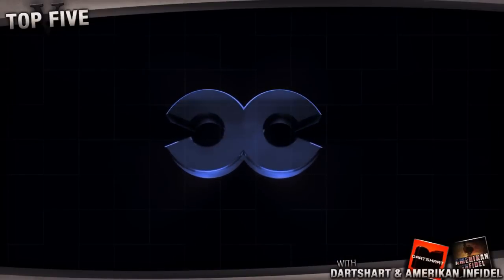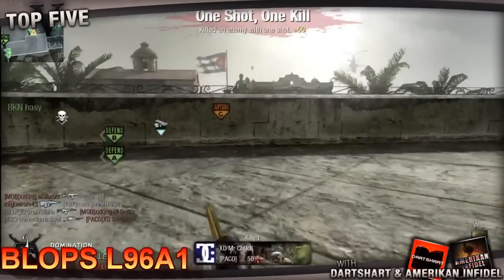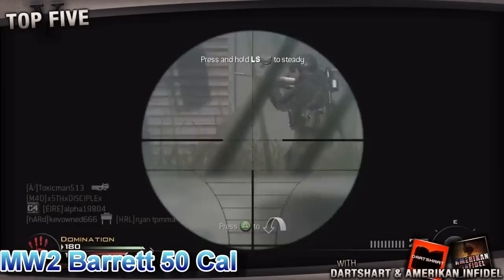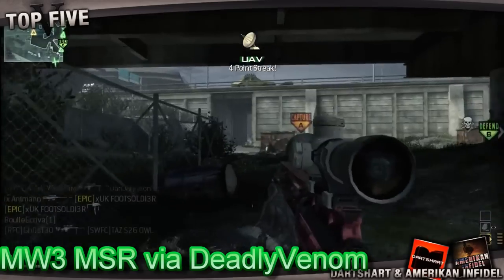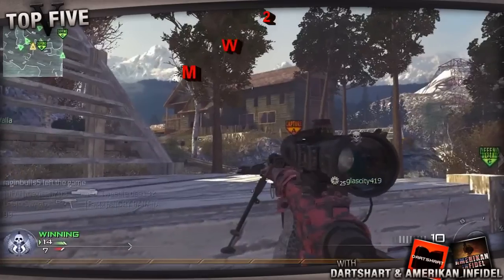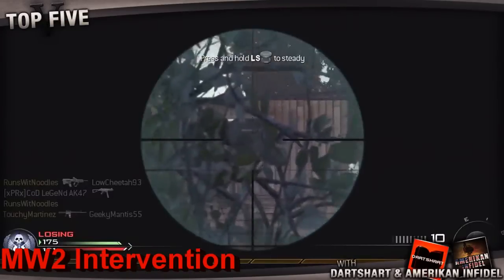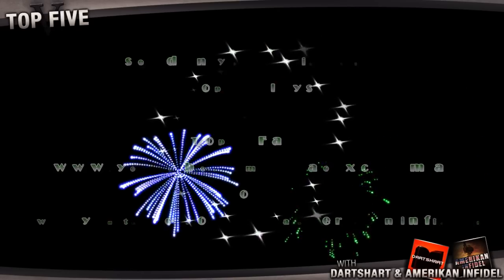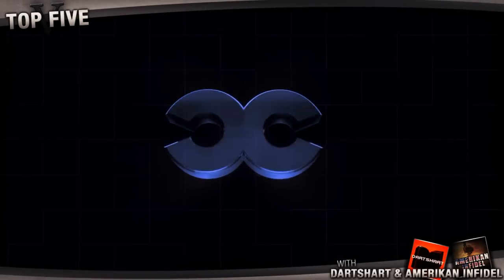TOP 5 "Sniper Rifles In Call of Duty" w/ DartShart (Cod4, MW2, Black Ops, MW3) | Chaos